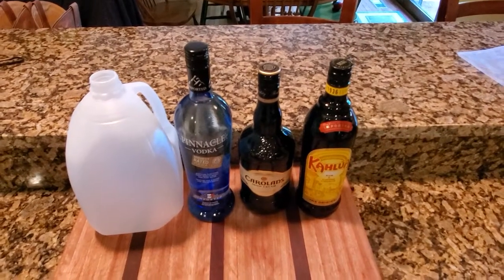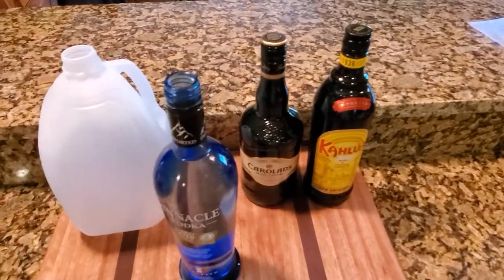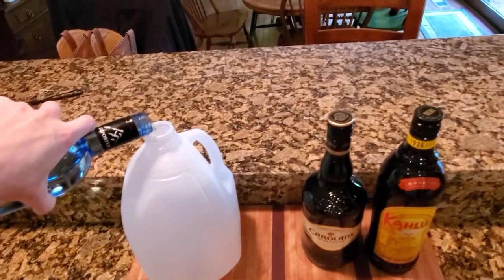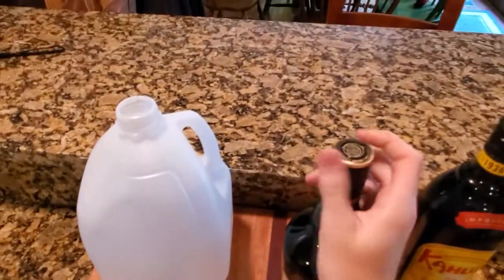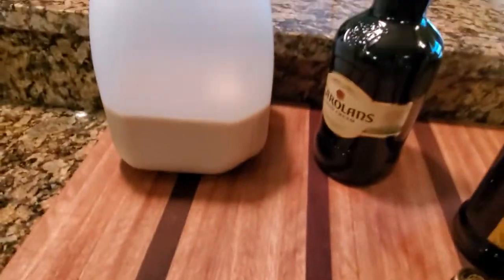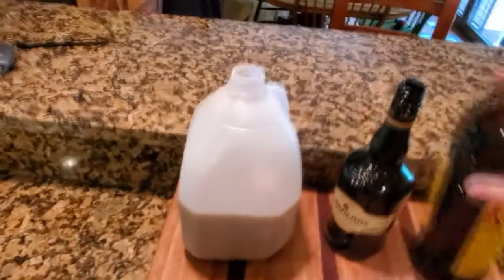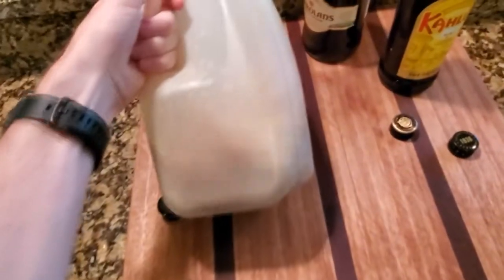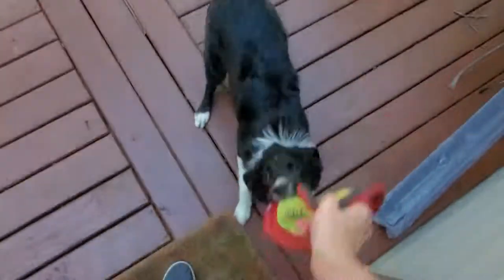Make Chocolate Milk at Home [Easy]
Pls dont attempt if you are under 21. Real chocolate milk is illegal if you are under 21. pls.